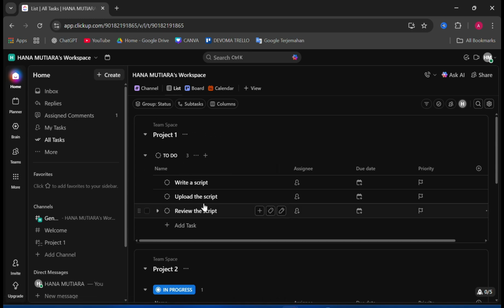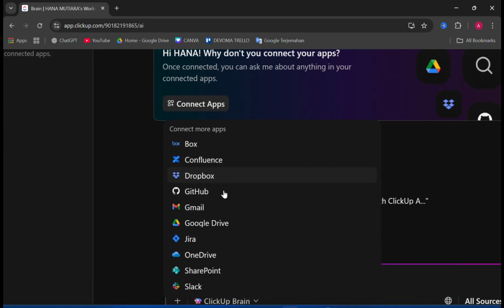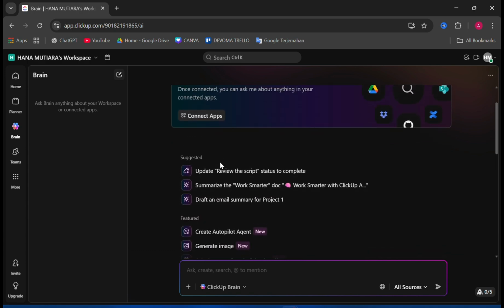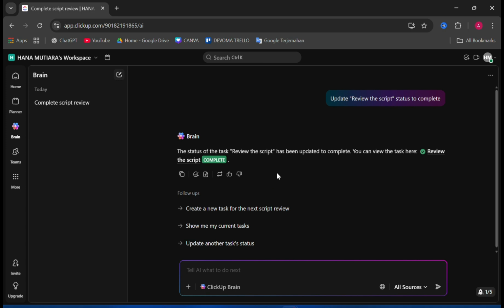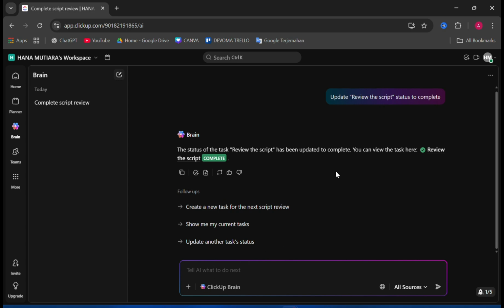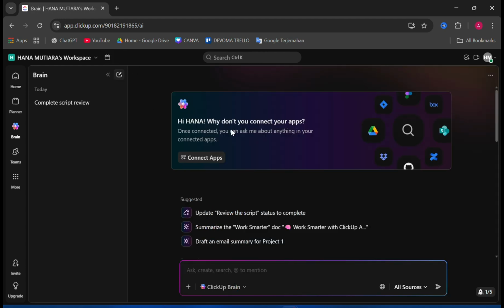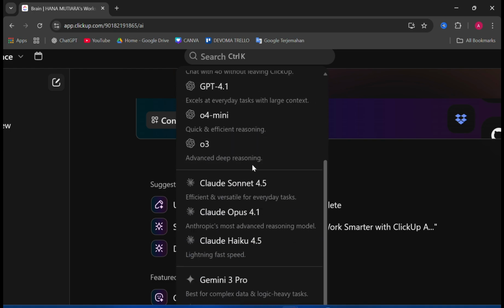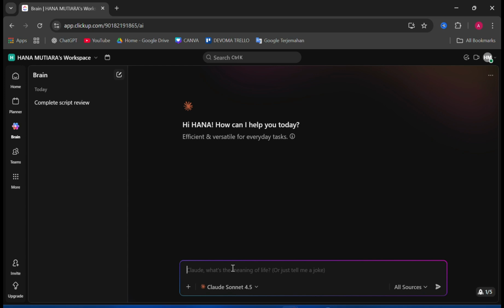How to Use ClickUp Brain AI I ClickUp Brain AI Tutorial 2026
Learn how to use ClickUp Brain AI in 2026 to write content, summarize tasks, generate ideas, and work faster inside ClickUp. This beginner-friendly tutorial shows you how ClickUp Brain AI works and how to use it to boost productivity and automate everyday work.

What you’ll learn:
• What ClickUp Brain AI is and how it works
• How to use AI to write and summarize tasks
• How to generate ideas, notes, and documentation
• How ClickUp Brain connects with tasks and projects
• Tips for using AI to save time and work smarter